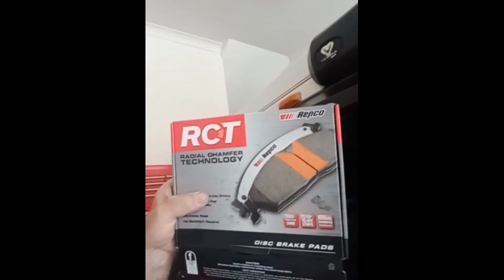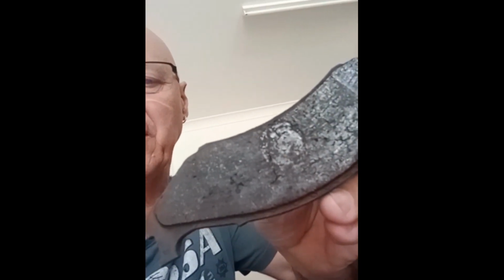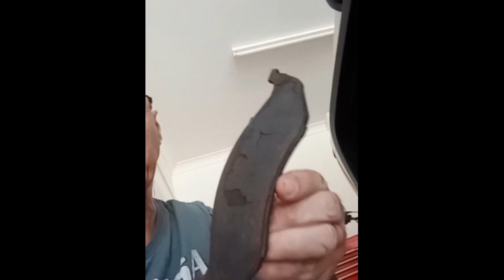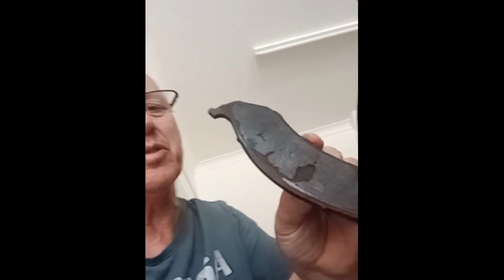XJ JEEP CHEROKEE... These brake pads were totally stuffed.😳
Just a short video regarding the condition of the front brake pads upon removal to install my new Calipers and brake pads.